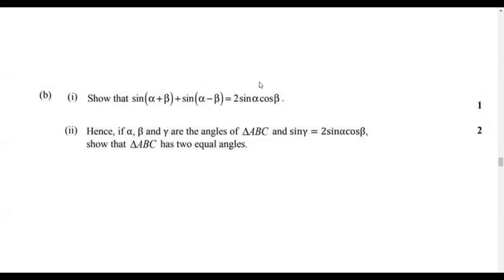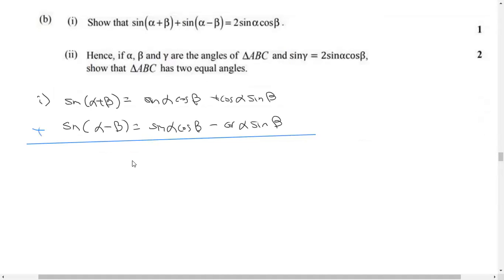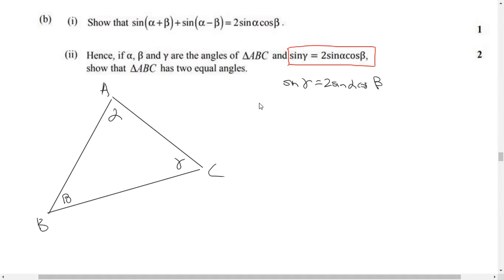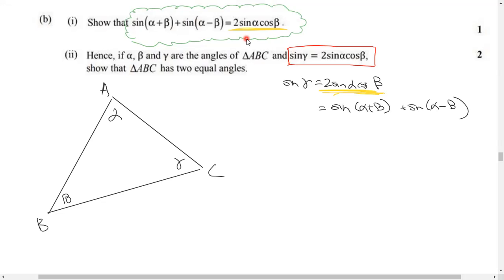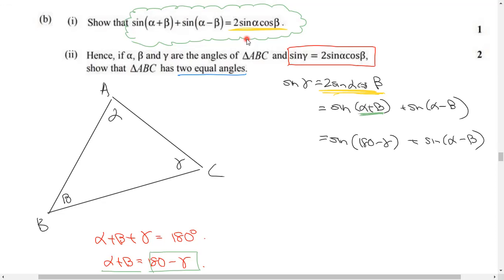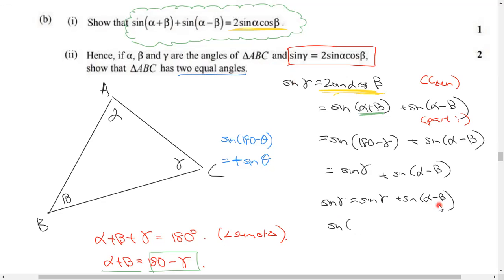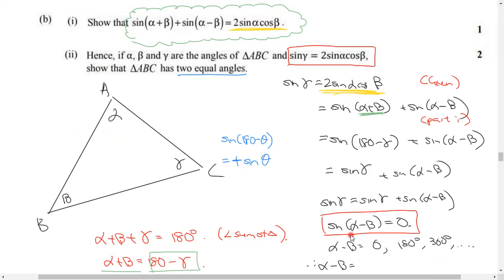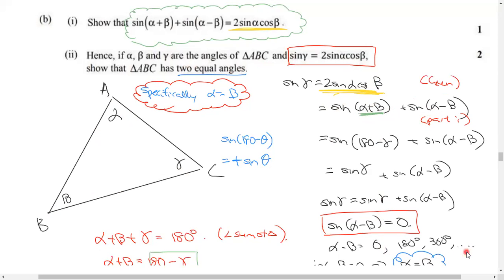Prove 2 angles are equal using algebra only!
We use the supplied trigonometric identities and information to prove that the triangle satisfying the condition sinC = 2sinAcosB must have A=B, and be an isosceles triangle.